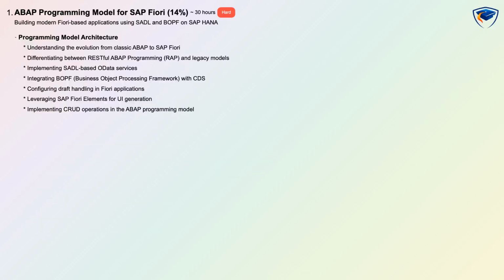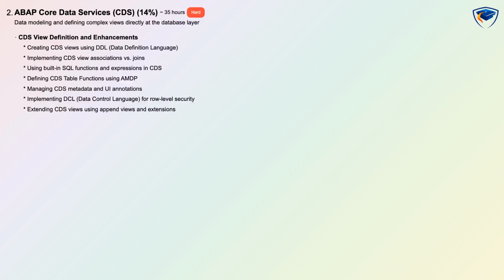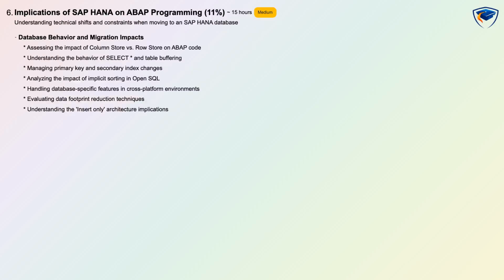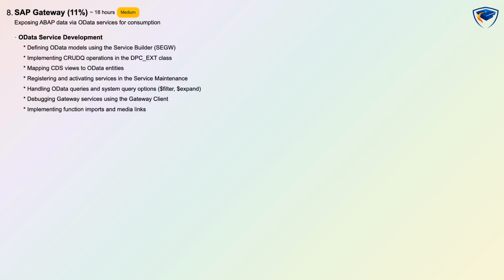Unlock E_HANAAW_17 Exam Secrets: Complete SAP HANA 2.0 SPS05 Certification Syllabus Breakdown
Unlock the ultimate SAP E_HANAAW_17 exam prep experience with our comprehensive syllabus guide, expertly crafted to help you conquer the certification exam with confidence. Unlike other study guides, our in-depth breakdown covers every core topic, empowering you to maximize your score and achieve SAP HANA certification success.

What is the SAP E_HANAAW_17 Exam?

The SAP E_HANAAW_17 exam, also known as SAP Certified Development Associate - ABAP for SAP HANA 2.0, is designed for developers seeking to demonstrate their skills in ABAP development for SAP HANA. This exam validates a candidate's ability to design, build, and deploy high-performance SAP HANA applications using ABAP.

In this video, we'll dive into the official exam domains, covering:

- AS ABAP Fundamentals: Understand the fundamentals of AS ABAP and SAP HANA, including ABAP Data Dictionary, ABAP syntax, and SAP HANA architecture.
- Persistent Data Storage: Learn about SAP HANA database concepts, including tables, views, and data modeling.
- Data Access and SQL: Master ABAP data access methods, including ADO.NET, OLE DB, and SQL.
- Optimizing ABAP Programs: Understand how to optimize ABAP programs for SAP HANA, including performance analysis and machine learning techniques.
- Error Handling and Troubleshooting: Learn how to handle errors and exceptions in ABAP, including debugging and troubleshooting techniques.

SAP E_HANAAW_17 Syllabus Breakdown

Our expert instructors will guide you through a detailed syllabus breakdown, covering every key concept, exam format, and content. This video is perfect for anyone looking for a comprehensive study guide to help you prepare and boost your score.

Certification Tips and Tricks

In addition to covering the core topics, our instructors will provide you with exclusive certification tips and tricks, helping you avoid common pitfalls and take your exam prep to the next level.

Boost Your Score with Exam Sale Practice Questions and Study Guides

Ready to conquer the SAP E_HANAAW_17 exam? Supplement your learning with Exam Sale's comprehensive practice questions and study guides, designed to help you reinforce your understanding and maximize your score. Get started with Exam Sale today and confidently take the first step towards SAP HANA certification success!

Good Luck!